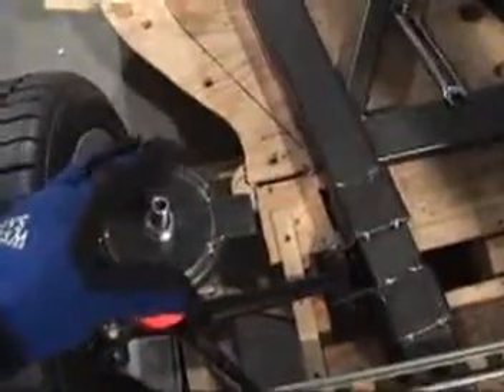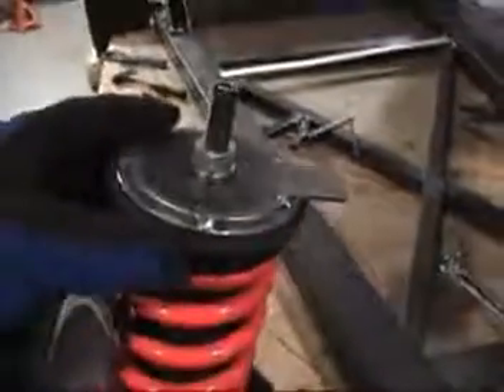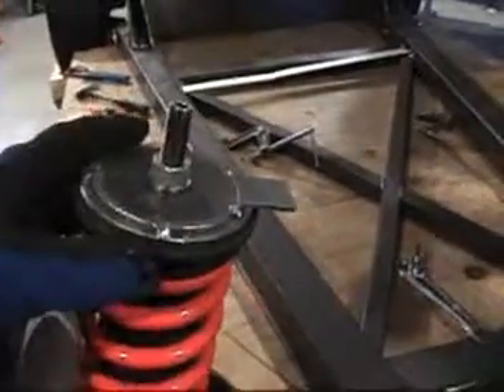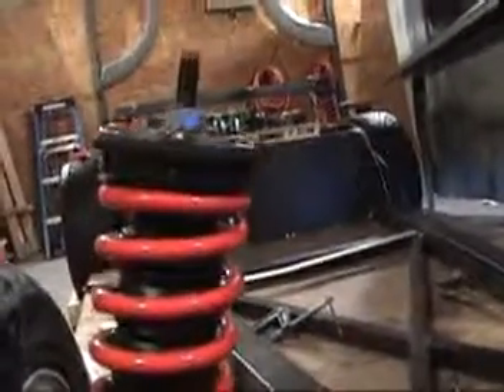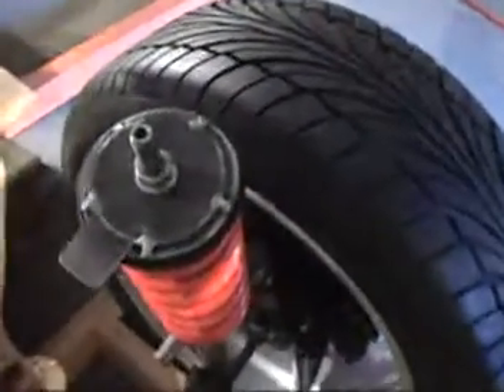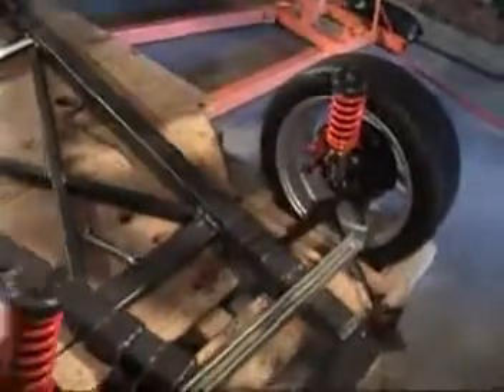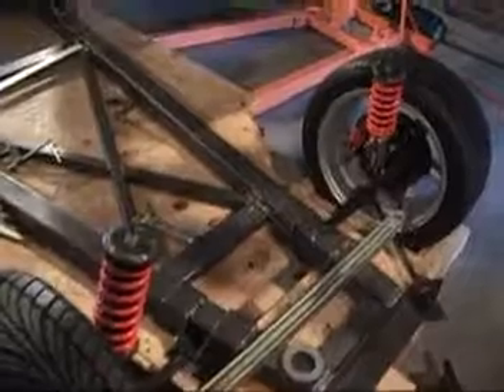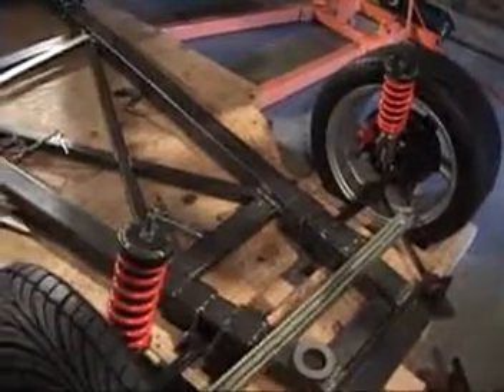More on the VW bug's front strut compression mounts #182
THIS IS A MISSING VIDEO REPOST.I WILL BE REPOSTING THESE LOST VIDEOS FOR AWHILE UNTIL I AM CAUGHT UP.

I now have the VW bug's rear end struts compressed and the entire rear engine cage off the platform. I have both the mounts for the front strut compression constructed and in place. I need to go ahead and use another uni-strut member to compress the front end struts to determine the height of the front strut mounts. Again, I will be constructing the real front strut mounts with the spherical bearings.